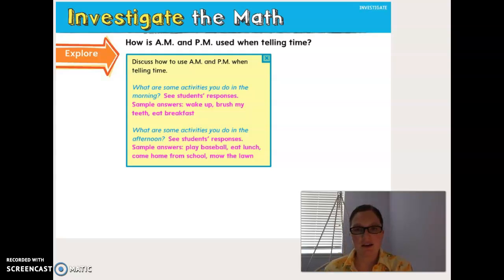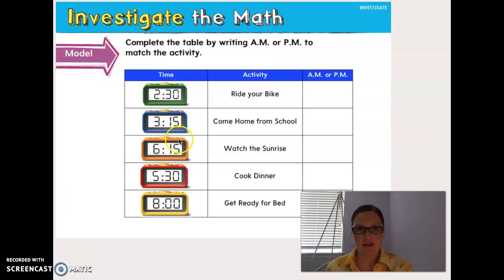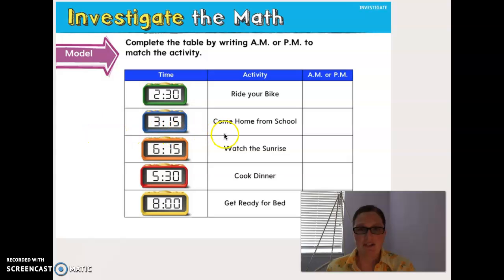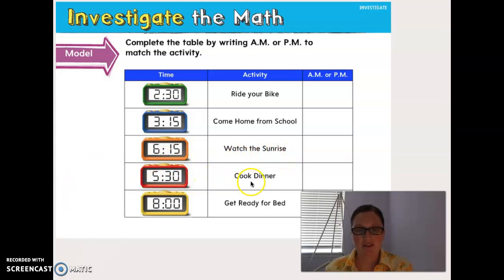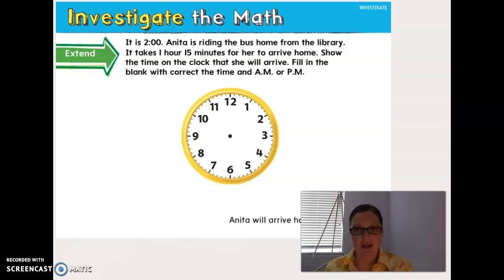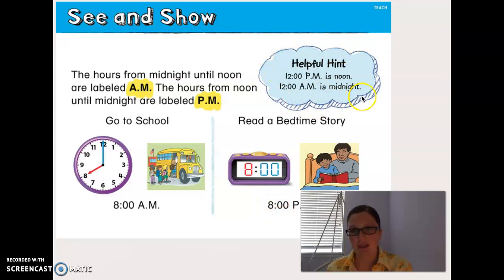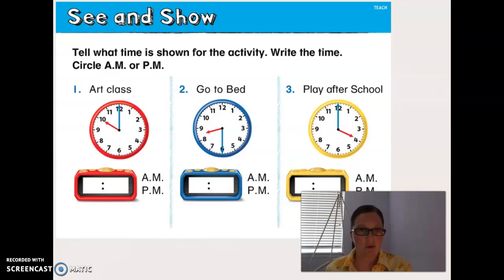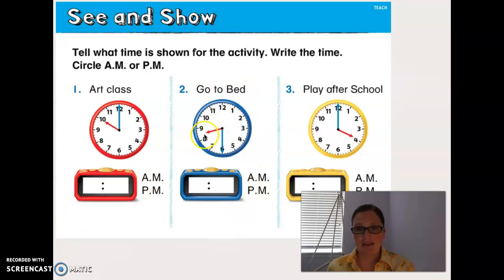A.M. and P.M.